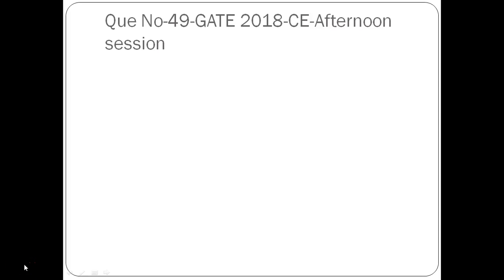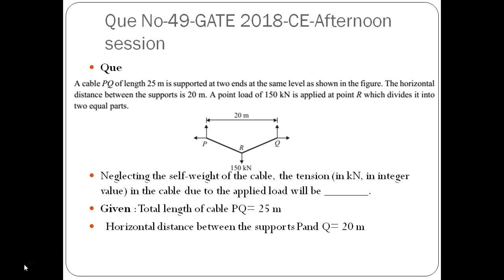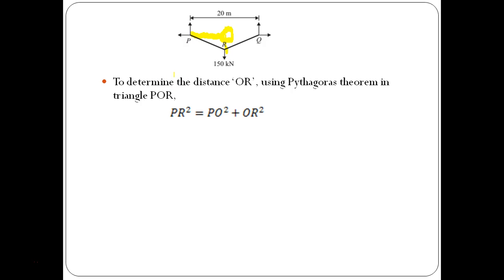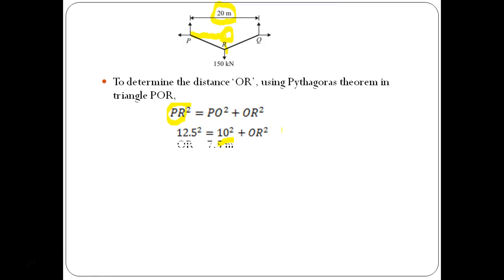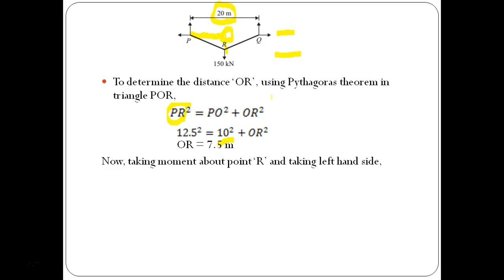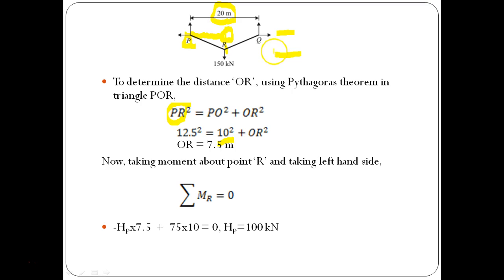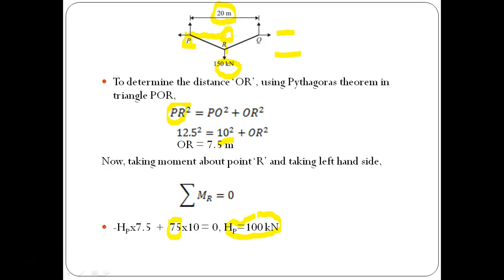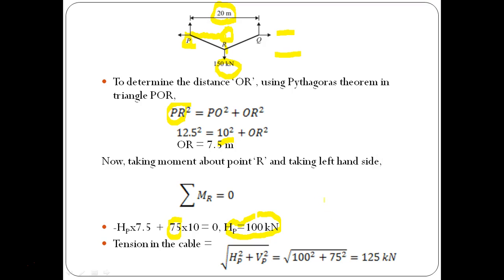Que 49 GATE 2018 CE Afternoon session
Solutions of GATE 2018-CE - Que no 49